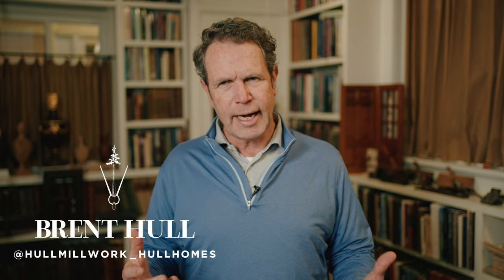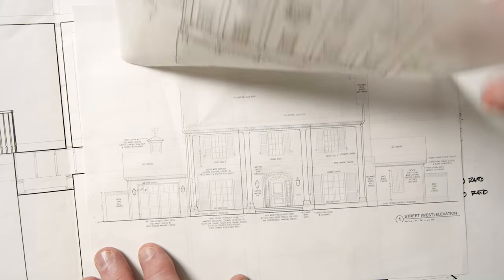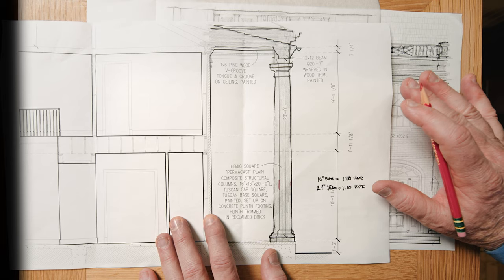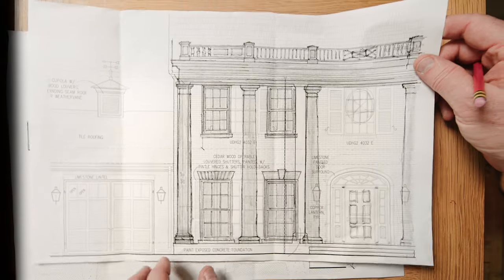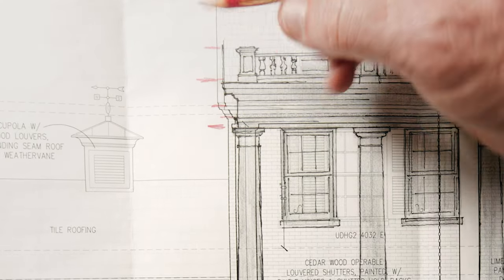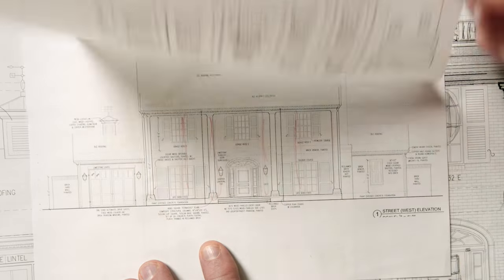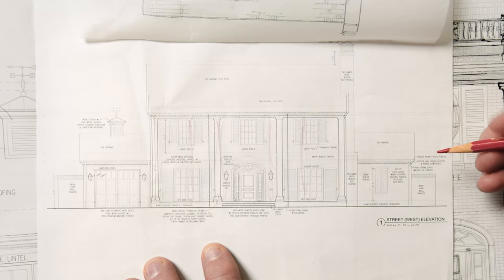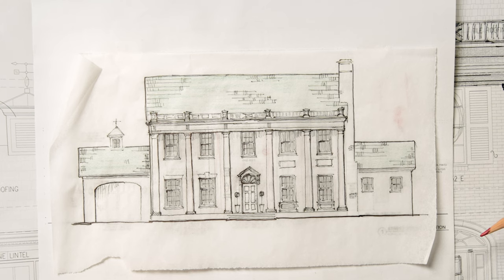Fixing a front porch on a new home.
This is a new traditional home that needs a few tweaks to get better. The columns are square piers and too think to my eye. Let me know if you think these fixes will help.  Come check it out.

Check out our Passion for Craft podcast, all about building and design. There are also great extras that will help you become a better craftsman and builder.

500 Small houses of the 20's- Good designs for period revival homes